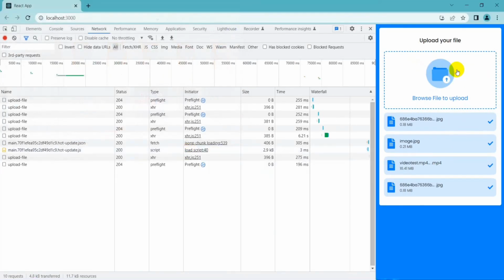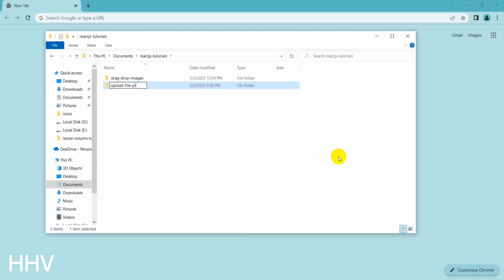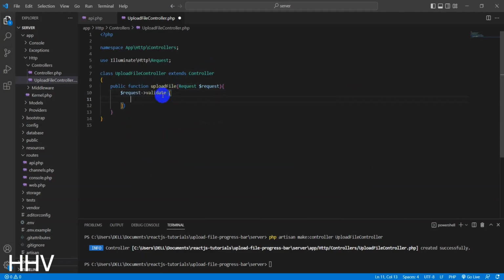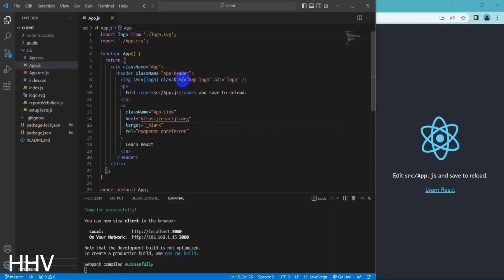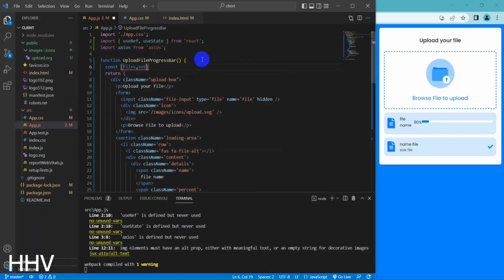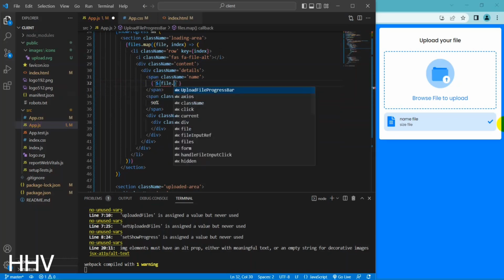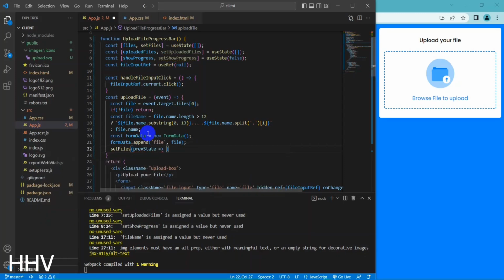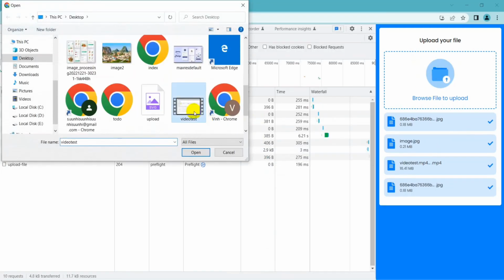React JS - How to upload file with progress percent step by step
In today's digital age, uploading files has become an essential part of our daily routine. Whether it's for work or personal use, we often need to upload files to various websites and applications. In this video, we will guide you step-by-step on how to upload a file with progress percentage using ReactJS and Laravel. We will cover the entire process, from setting up the environment to coding the functionality. So, if you're looking for a comprehensive tutorial on file uploading with ReactJS and Laravel, then this video is for you.

File uploading with ReactJS and Laravel
Upload file with progress percentage
How to upload a file with ReactJS and Laravel
Laravel file upload tutorial
ReactJS file upload tutorial
Uploading files with progress bar in ReactJS and Laravel
Upload file with progress bar in ReactJS and Laravel
How to upload files with progress bar in ReactJS and Laravel
File upload progress bar using ReactJS and Laravel
Laravel file upload with progress bar
ReactJS file upload with progress bar
File uploading in Laravel using ReactJS
Uploading files in ReactJS with Laravel backend
How to upload files with Laravel and ReactJS
Laravel file upload using Axios and ReactJS
Uploading files with Axios and Laravel in ReactJS
How to upload files with Axios in ReactJS and Laravel
File uploading with ReactJS and Laravel API
Laravel API file upload with progress bar
ReactJS and Laravel file upload with progress bar
How to upload files in ReactJS and Laravel using API
Upload file with progress bar in Laravel and ReactJS API
Laravel and ReactJS file uploading tutorial
File uploading with ReactJS and Laravel backend
Uploading files with Laravel and ReactJS frontend
How to upload files with ReactJS and Laravel API backend
File uploading with Laravel and ReactJS frontend UI
Laravel file uploading with ReactJS frontend design
ReactJS file uploading with Laravel backend processing